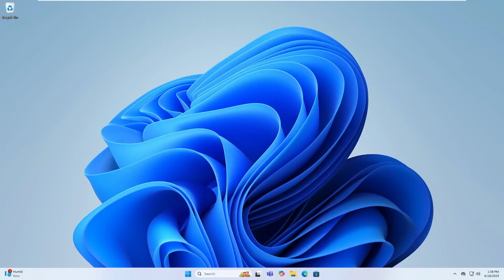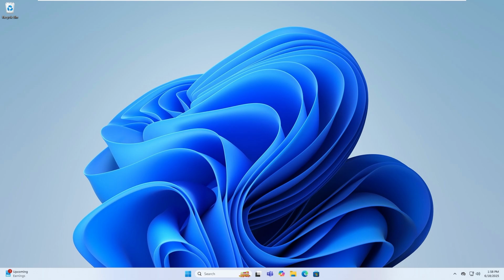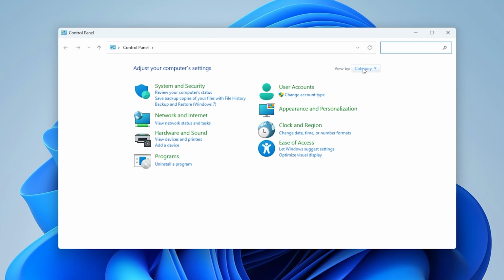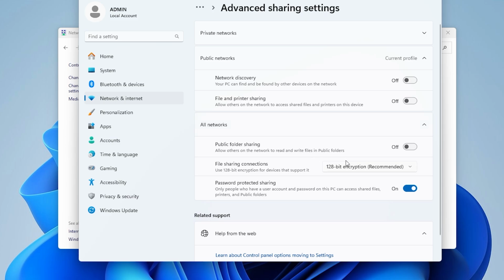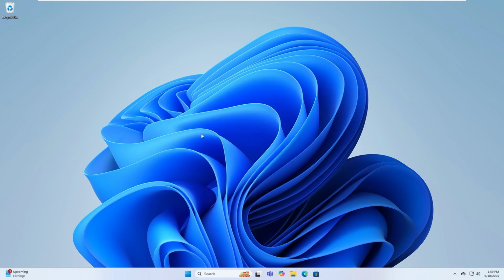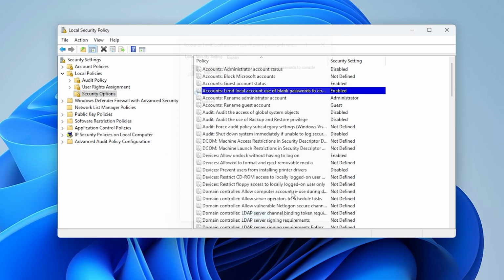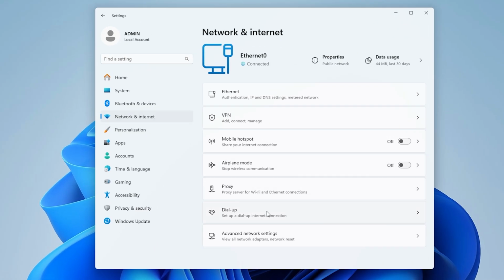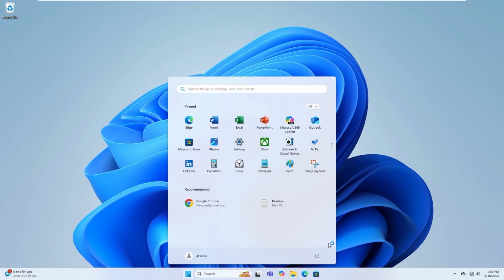Fix "Enter Network Credentials" Prompt in Windows 10 – Full Step-by-Step Solution!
Getting stuck on the "Enter Network Credentials" message when trying to access shared files, folders, or printers on another device? This common Windows 10 issue often boils down to password protection settings, incorrect login details, or local security policies. In this tutorial, you'll learn exactly how to fix it.

🔹 What You'll Learn in This Video:
✅ How to verify and correct username/password combinations
✅ How to turn off Password Protected Sharing in Control Panel
✅ How to configure the Local Security Policy correctly
✅ How to reset your network settings if other fixes don't work
✅ Bonus tip: What to back up before a network reset

📌 Timestamps
⏱ 00:00 – Introduction to the Network Credentials issue
⏱ 00:21 – Step 1: Check username and password accuracy
⏱ 00:33 – Step 2: Disable Password Protected Sharing
⏱ 01:12 – Step 3: Adjust Local Security Policy settings
⏱ 02:00 – Step 4: Perform a Network Reset

This video walks you through fast, effective steps to resolve the credentials prompt—without extra software or complex setup. If you're managing shared devices at home or work, learning these fixes will save you time and reduce frustration.

🔥 If This Helped You — Help Others Too!
🔁 Share it with anyone dealing with home network issues
💬 Drop a comment if you've got questions